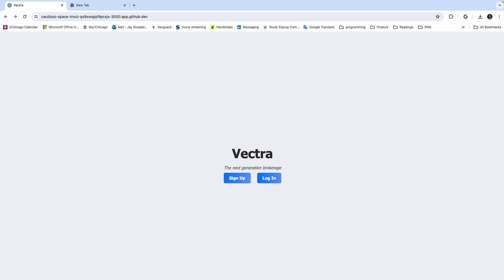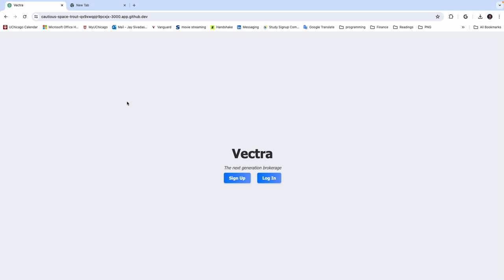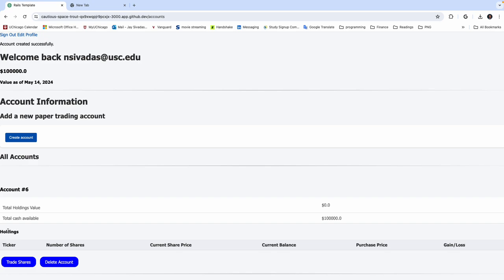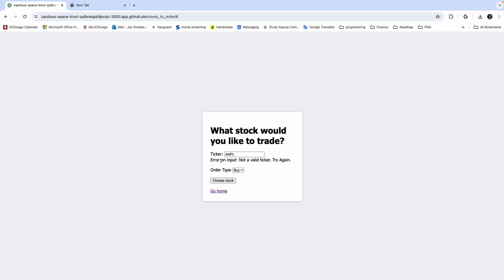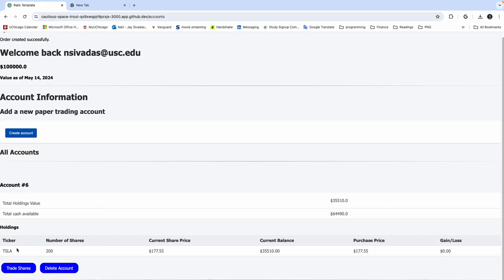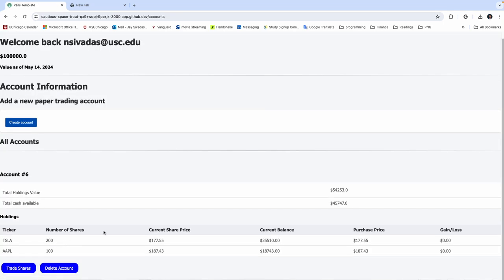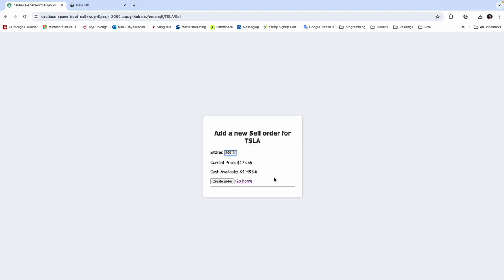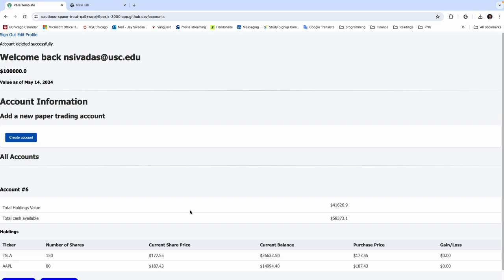Vectra: Application Development Final Project